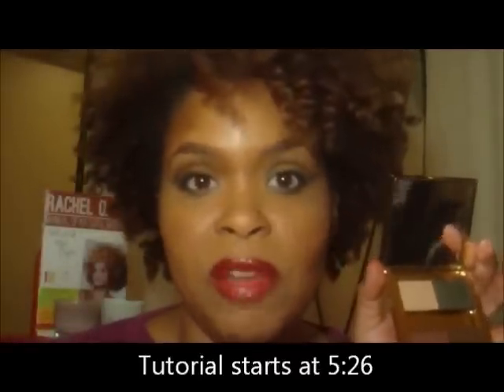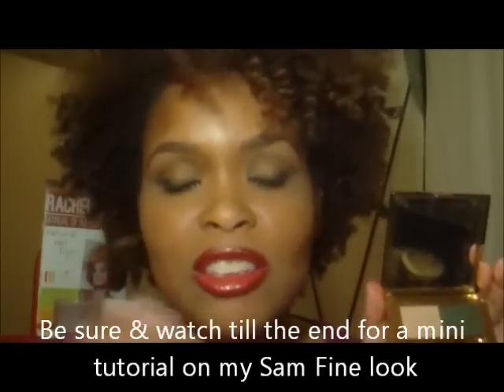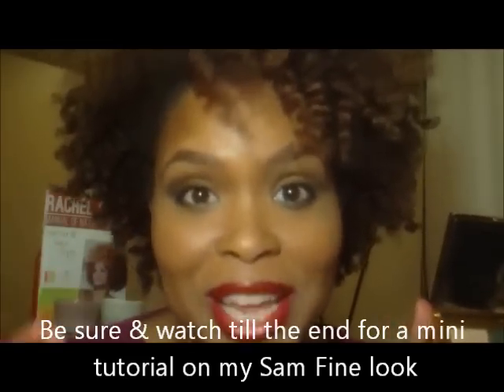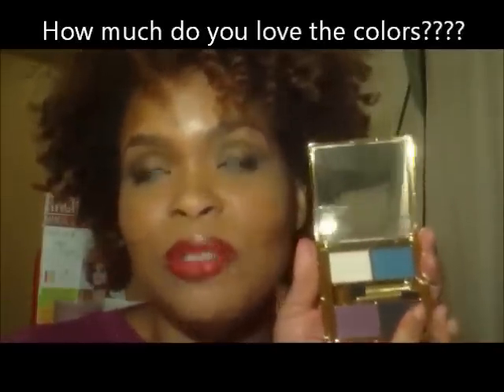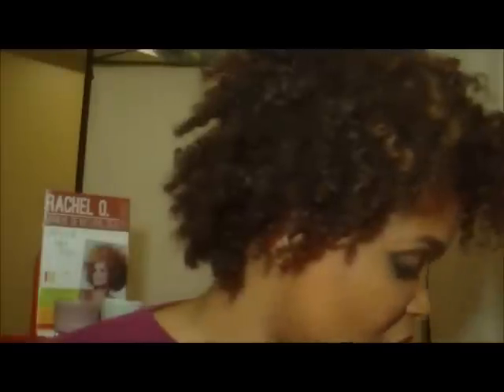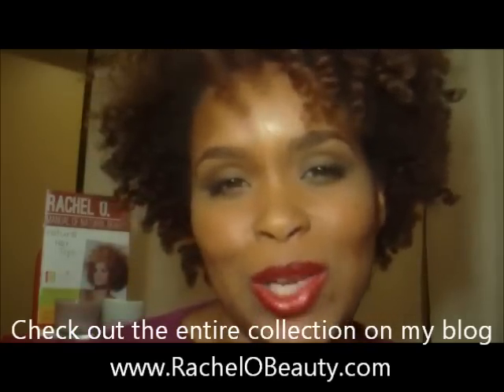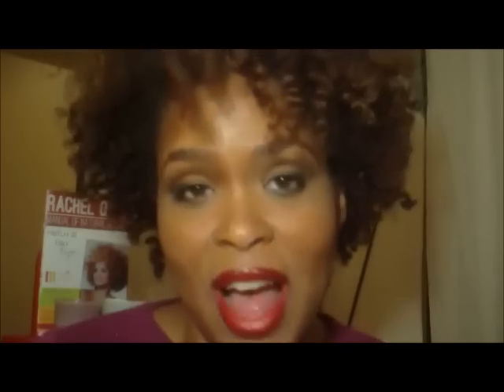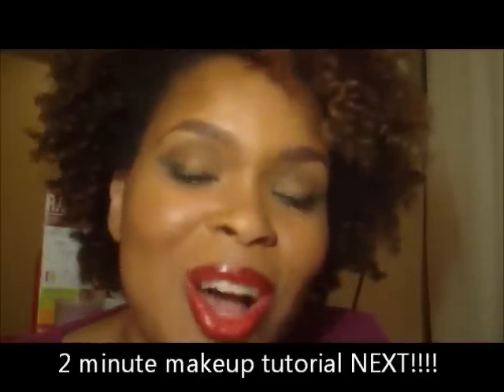Sam Fine Fashion Fair Collection